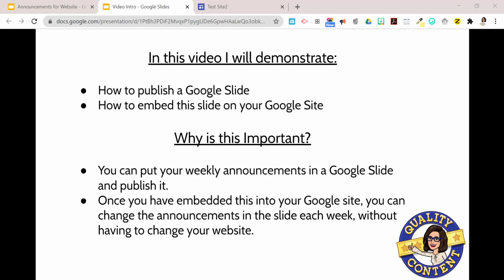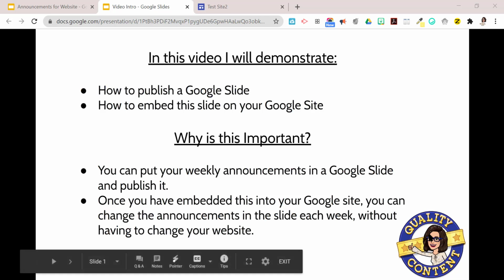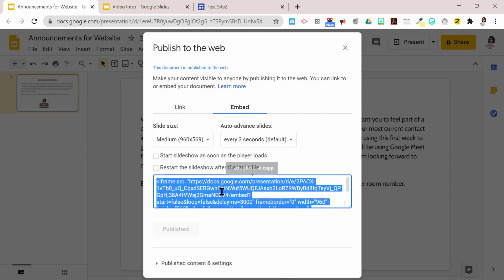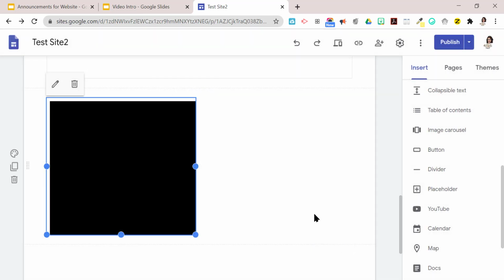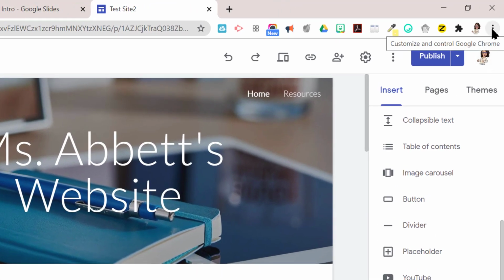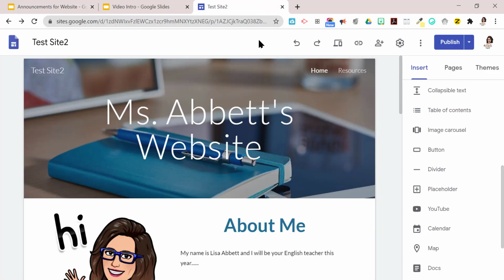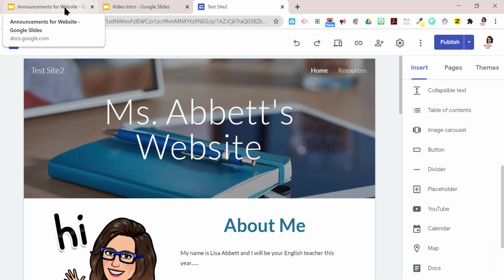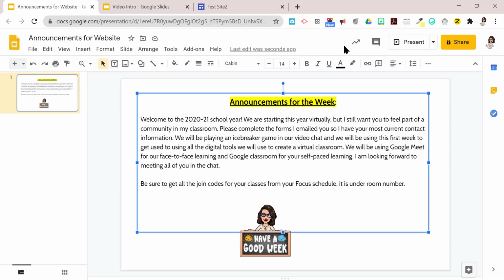How to Publish a Google Slide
How to publish a Google Slide and embed it on your Google Site.